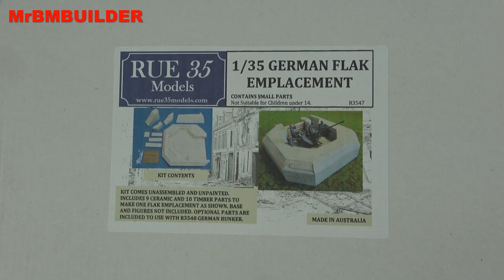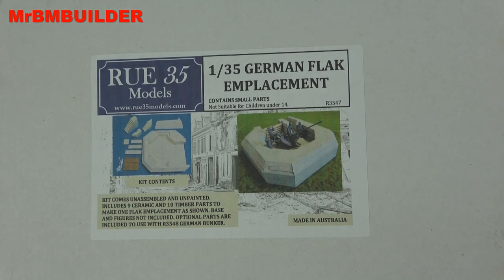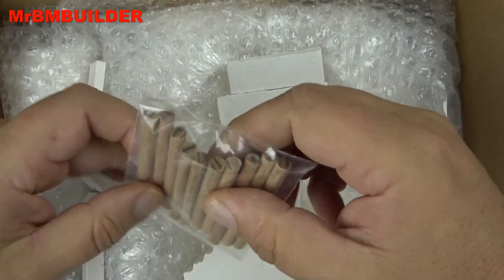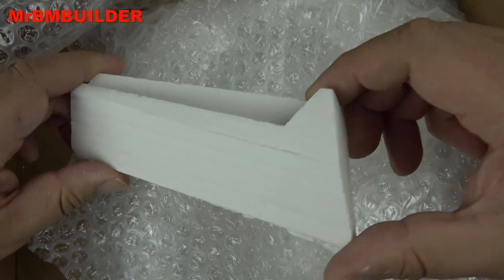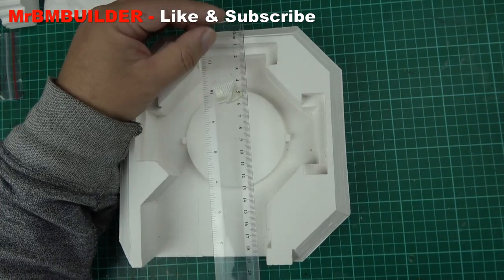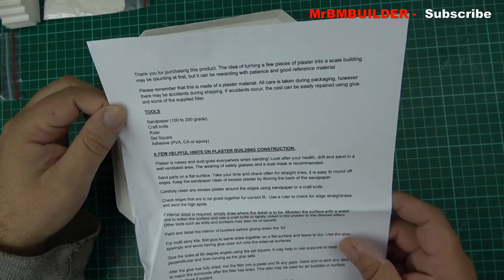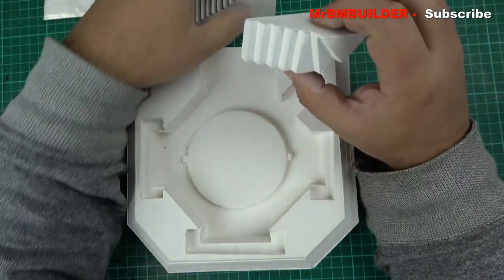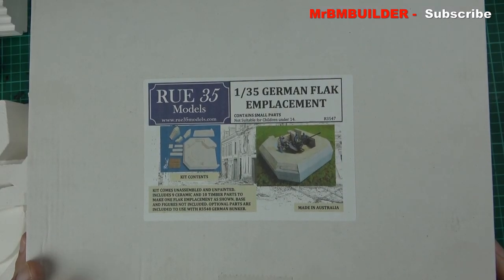Rue35 Models German Flak Emplacement 1/35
Rue35 Models  WW2 German Flak Emplacement Diorama Accessory 1/35